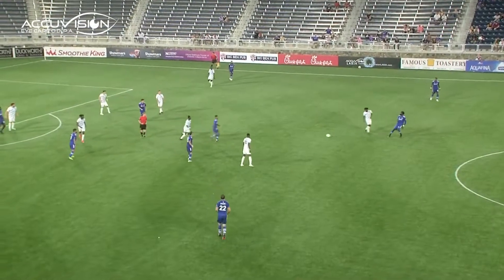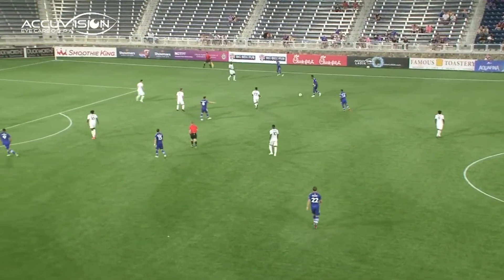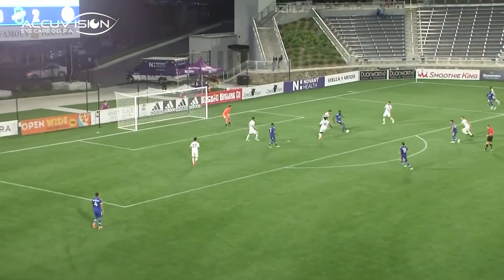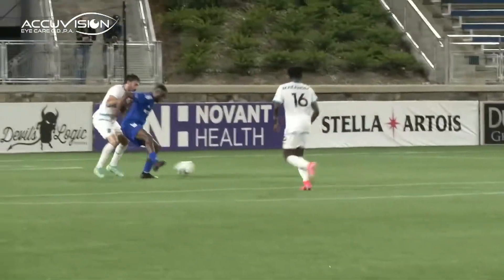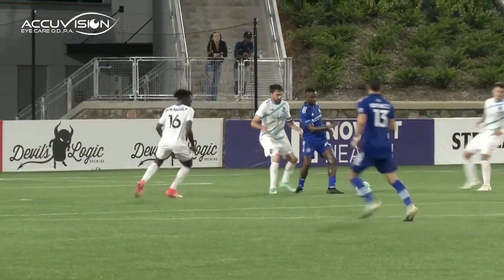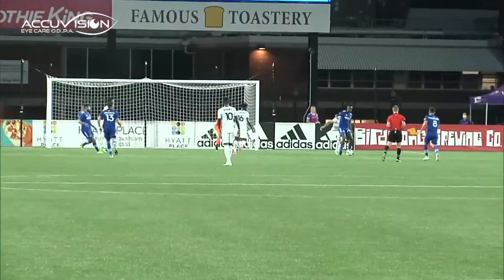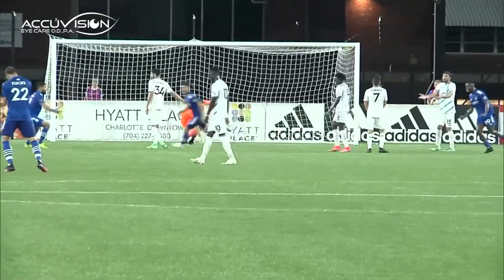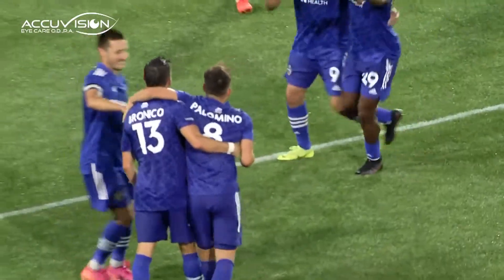Marcelo Palomino with a Goal vs. Colorado Springs Switchbacks FC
Marcelo Palomino (Charlotte Independence) with a Goal vs. Colorado Springs Switchbacks FC, 08/21/2021